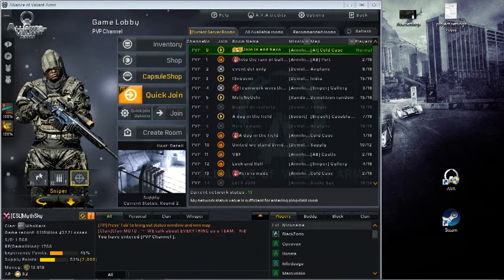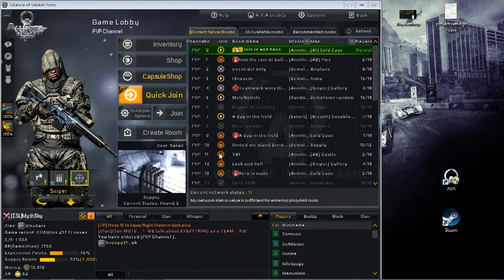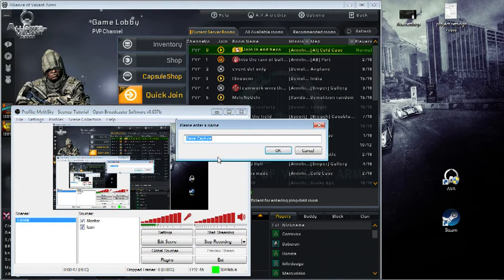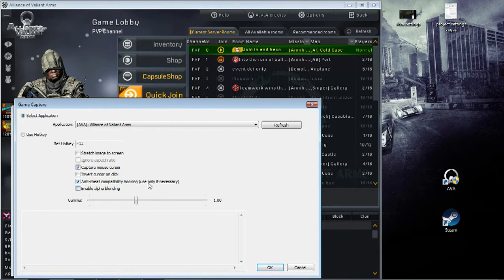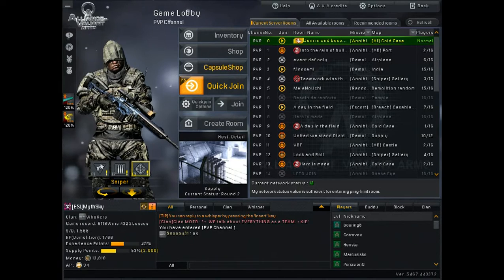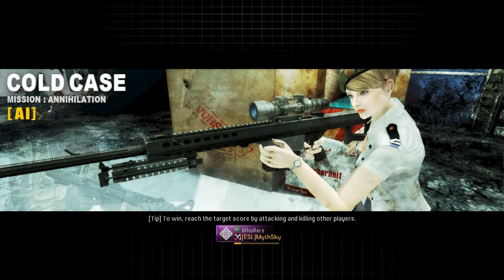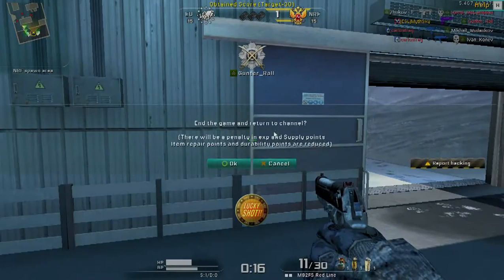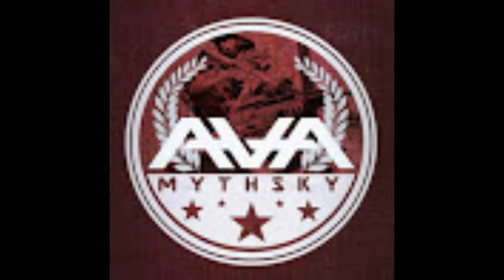[AVA] OBS Tutorial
A tutorial to stream AVA via OBS. A lot of people have been having issues with it, mainly with it not recording ingame. There is a specific setting to tick and to make it easy, I compiled it in a video. Enjoy!

Additional info below for Settings while streaming for Quality!